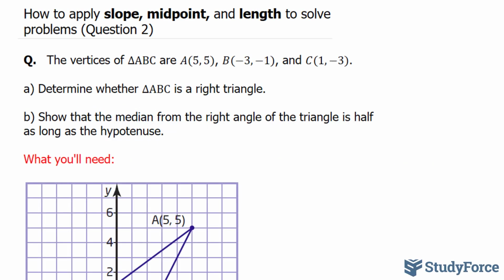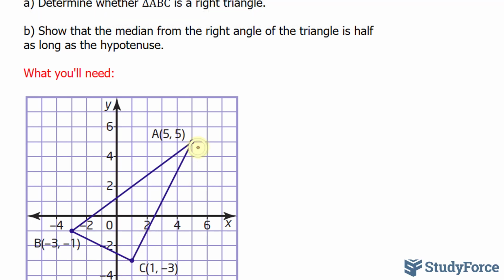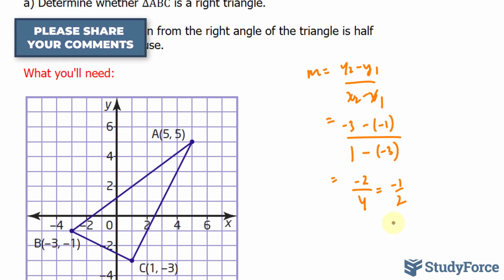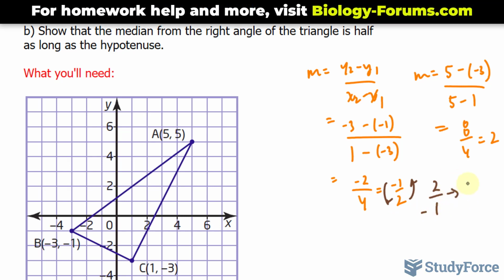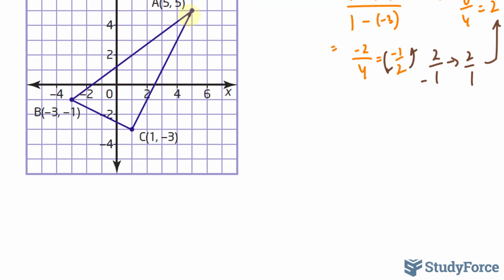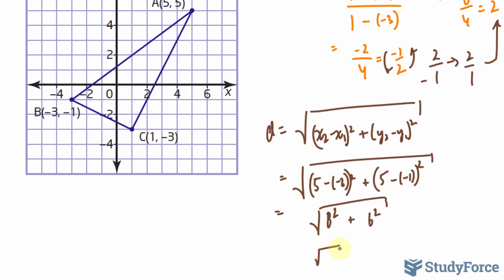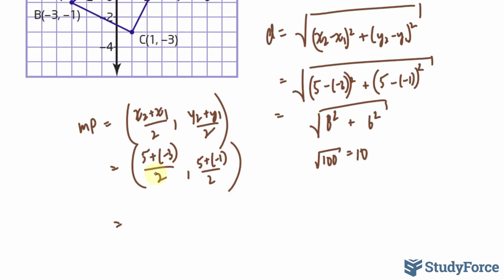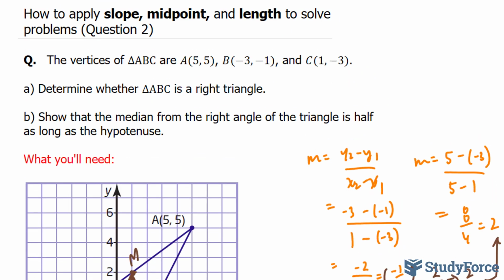📚 How to apply slope, midpoint, and length to solve problems (Question 2)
Q.   The vertices of ΔABC are A(5, 5), B(−3, −1), and C(1, −3).

a) Determine whether ΔABC is a right triangle.

b) Show that the median from the right angle of the triangle is half as long as the hypotenuse.